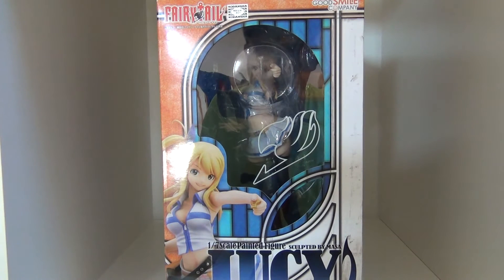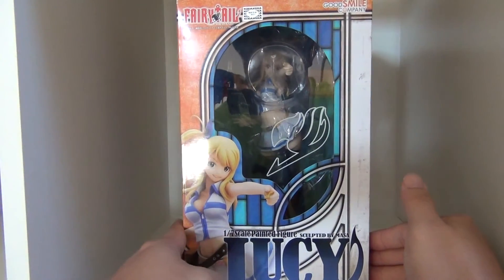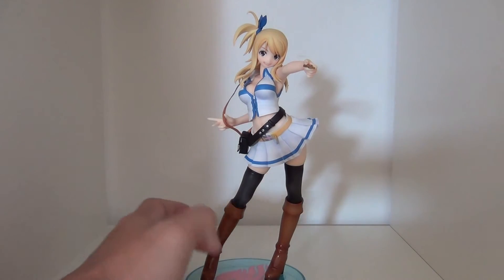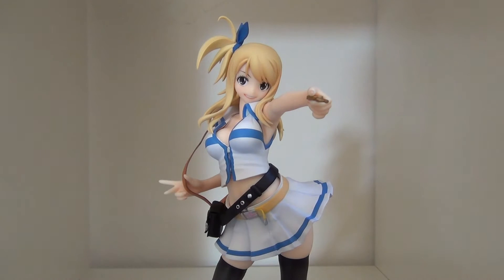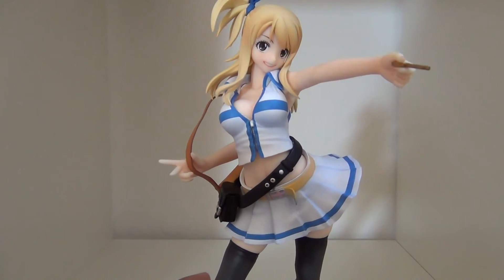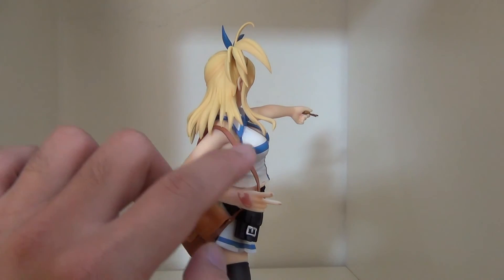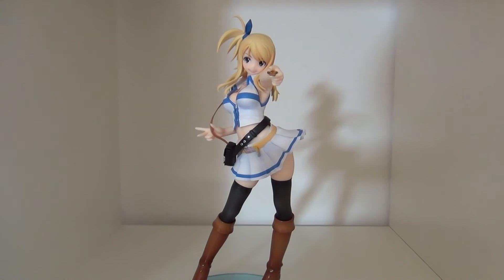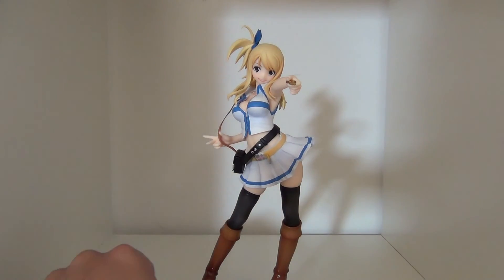Fairy Tail - Lucy Heartfilia 1/7 Good Smile Company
Today we shall be taking a look at non other then Lucy Hearfilia from Good Smile Company. This figure is an amazing figure the captures the likeness of Lucy Heartfilia to the fullest degree.